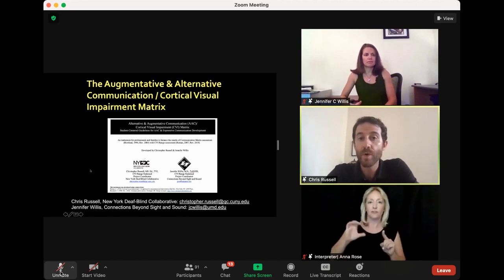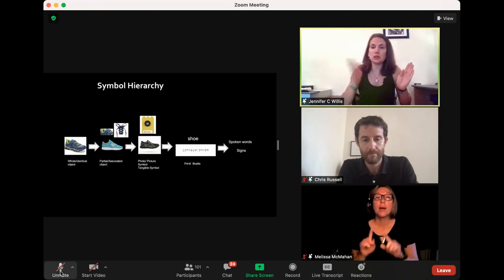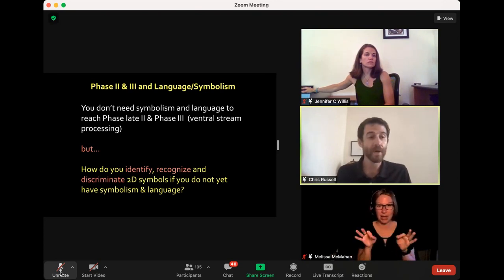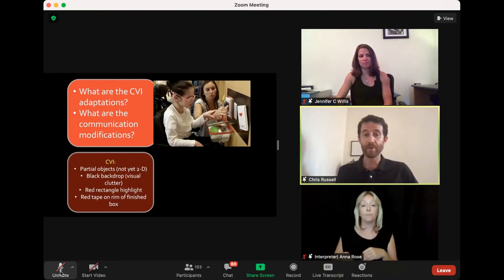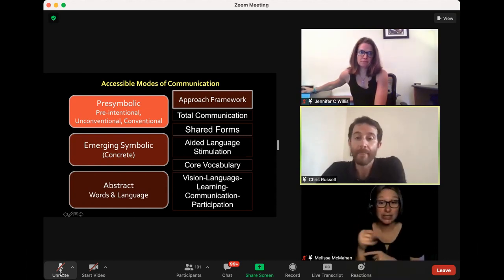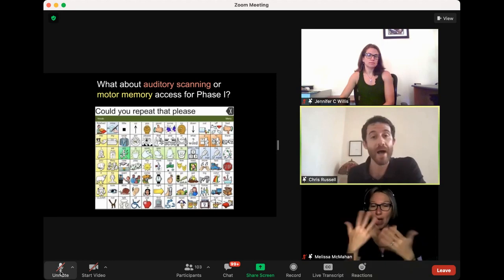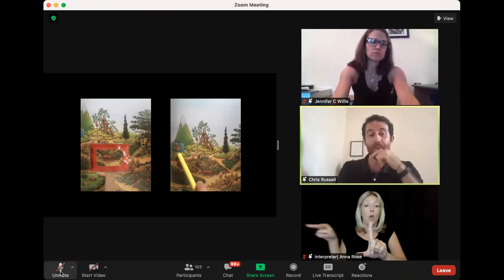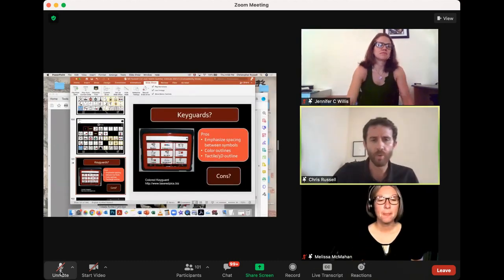SI - 08-12-2021 - Session 2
Connections Beyond Sight and Sound (CBSS) is the Maryland and DC Deaf-blind Project, serving children ages birth through 21 years who have dual sensory impairment, and the families and their providers.